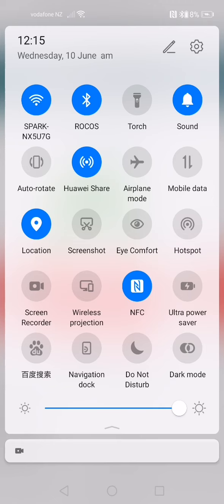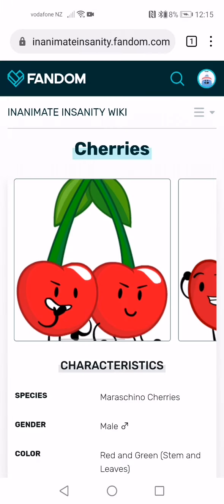Browser: Cherries - inanimate insanity wiki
The Cherries, labeled The Twins are male competitors in Inanimate Insanity II. They were placed in The Bright Lights. They are voiced by Derek Napolitano.